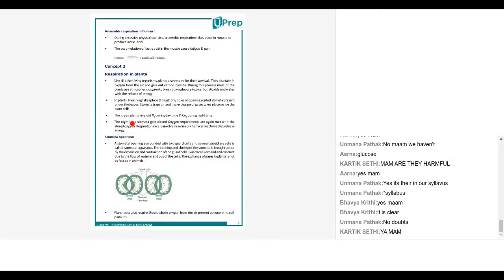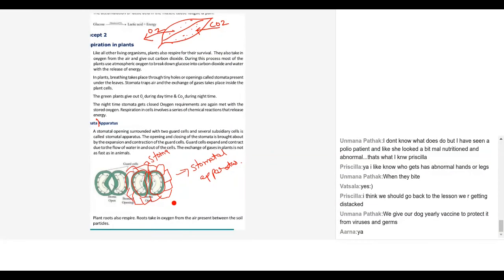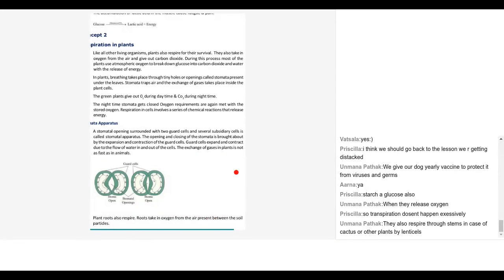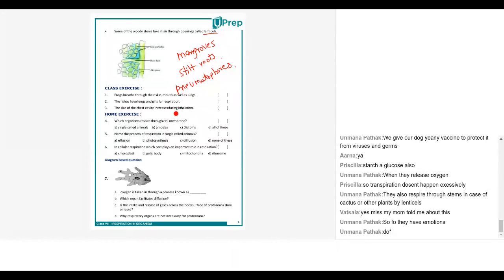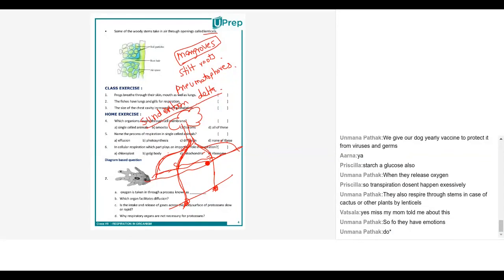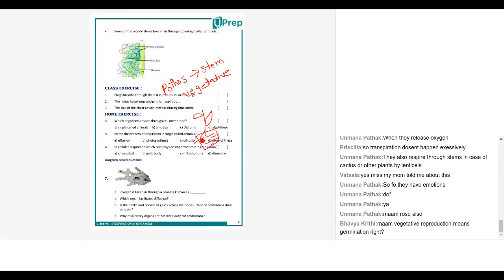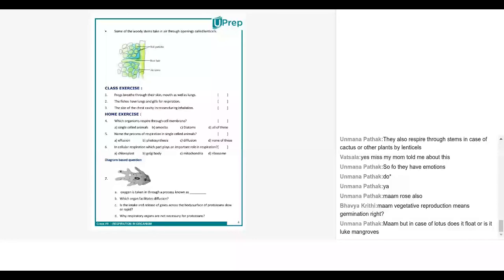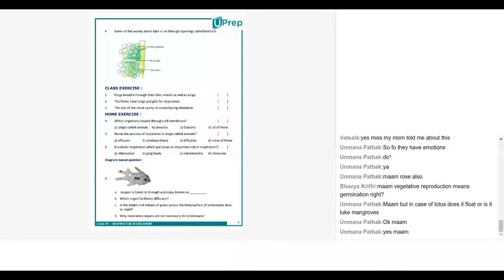Respiration in plant | Respiration in Organism | Biology | Class 7 | UPrep | IIT JEE/NEET/NTSE/NSO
In this video, we will be discussing the respiration in plants